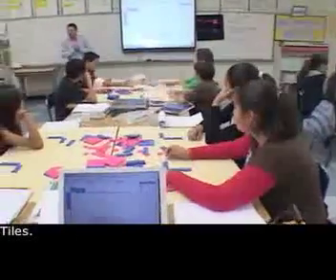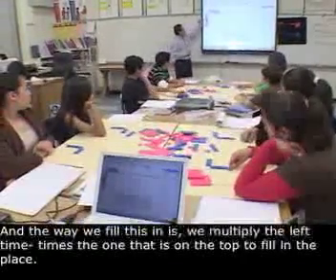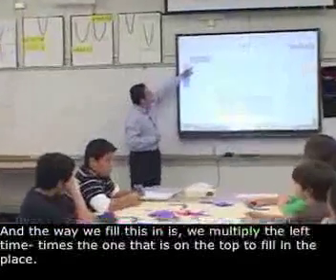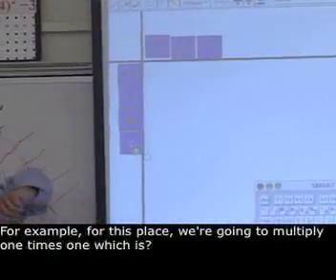133f Clip 3 3x4 Using Algebra Tiles